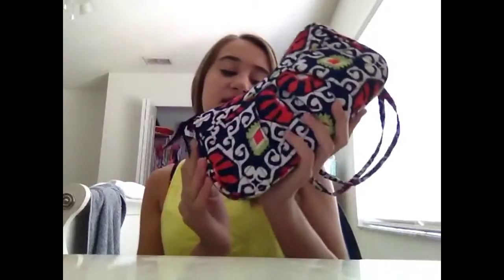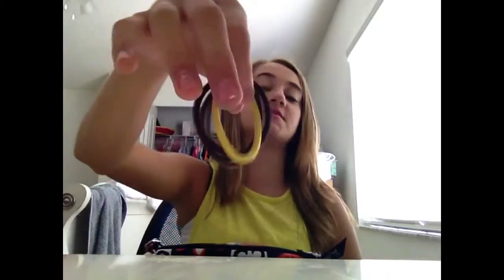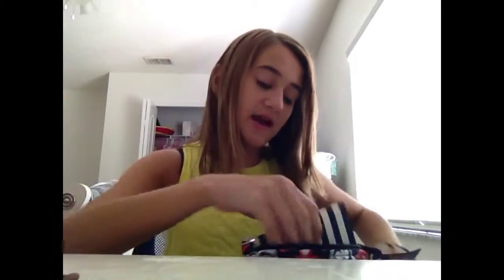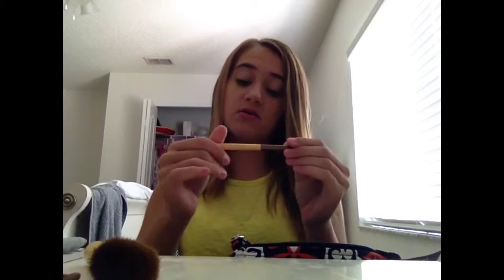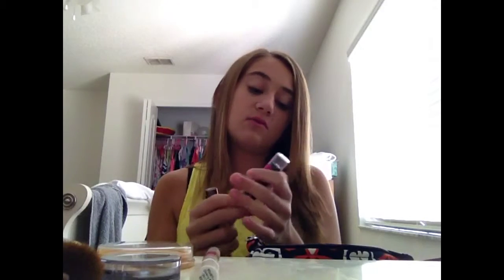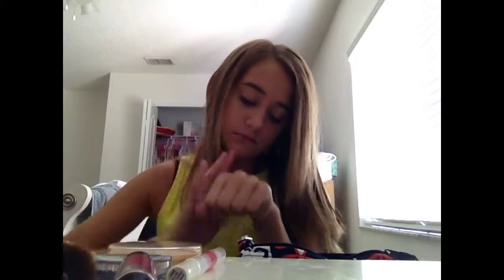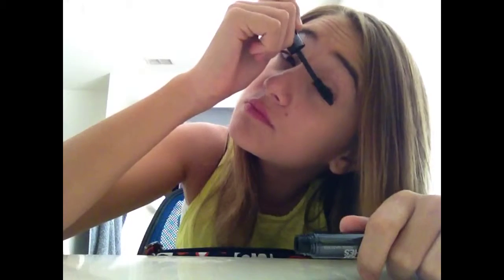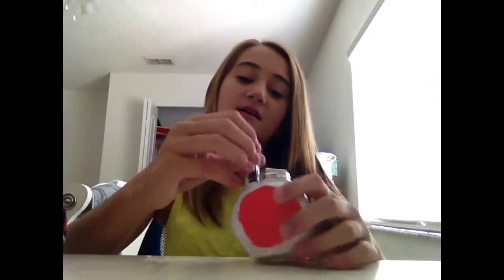What's In My Purse?